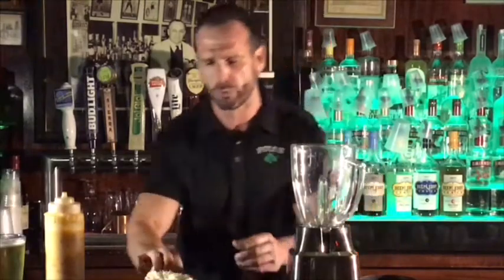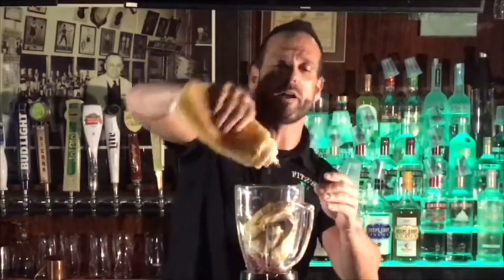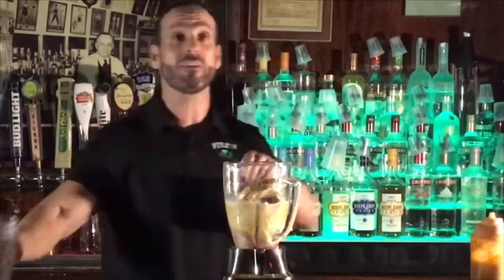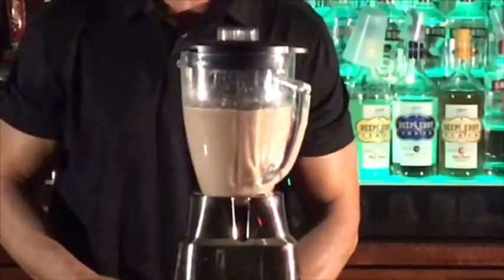REUBEN SMOOTHIES....THE NEXT TREND FROM WTF SCOTT!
WTF SCOTT! markets his new REUBEN SMOOTHIE. are you brave enough to try it?!?